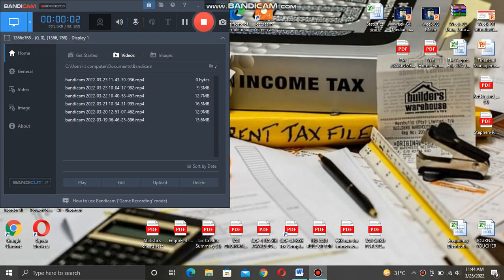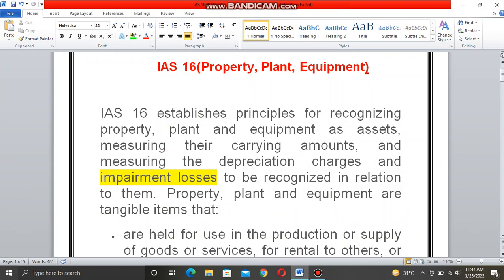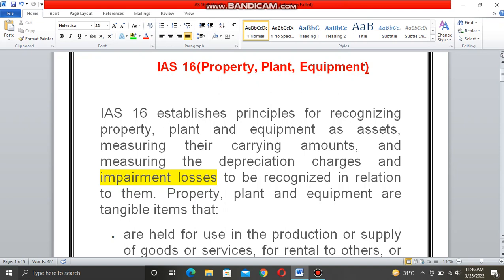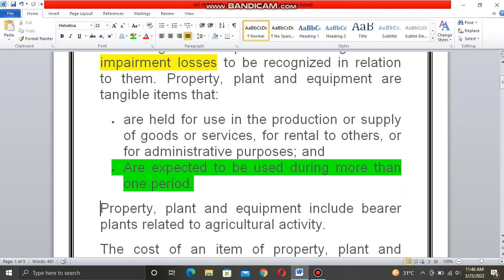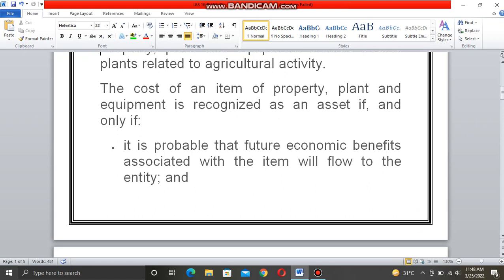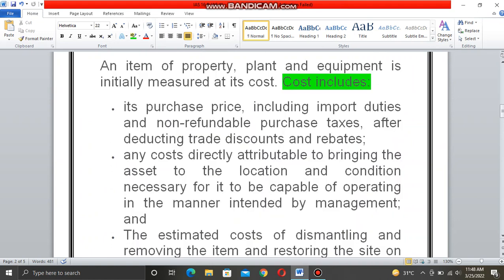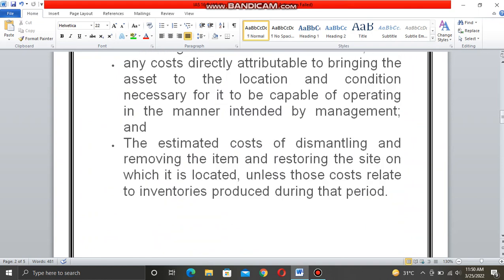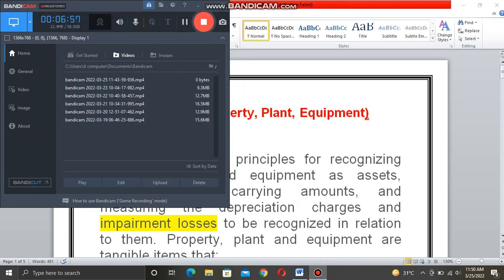IAS 16 Property,Plant,Equipment